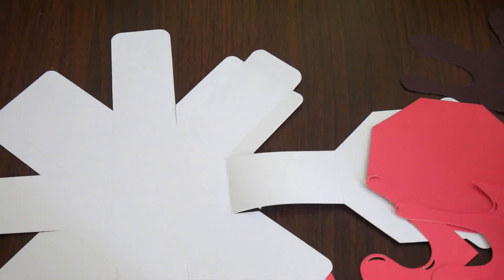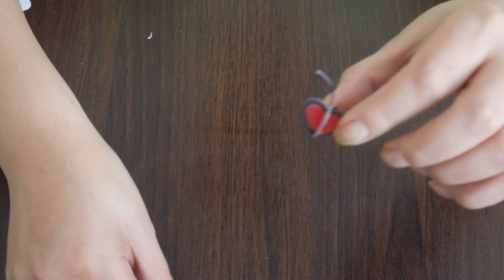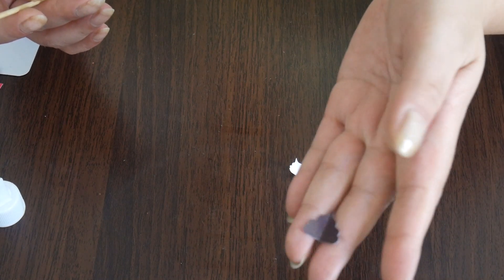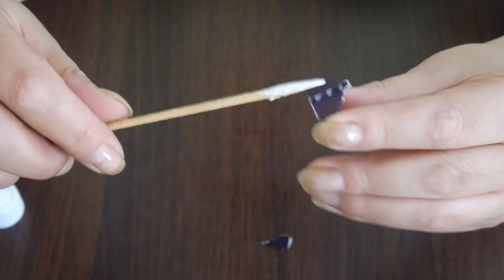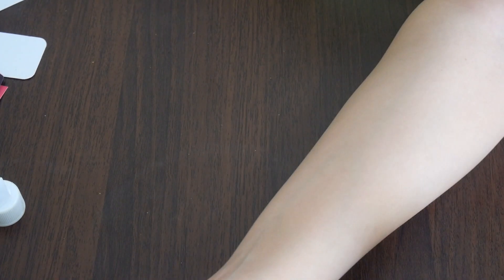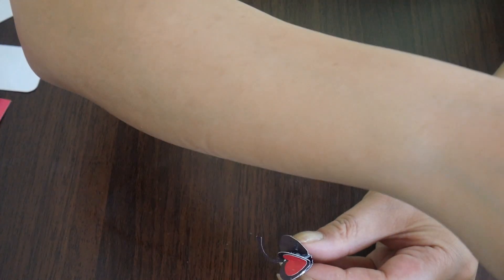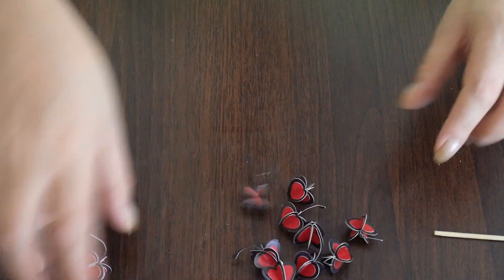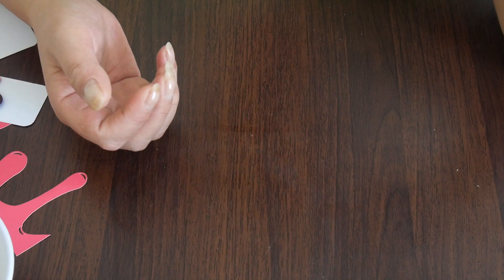Part 1 Preparing the templates